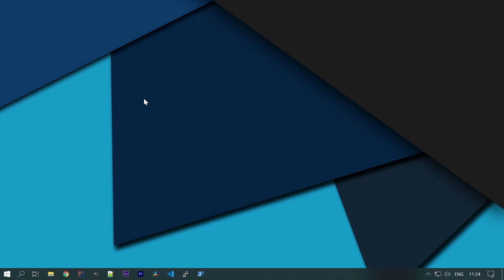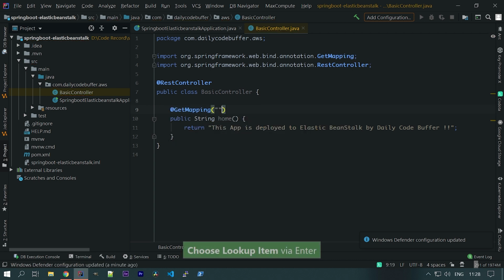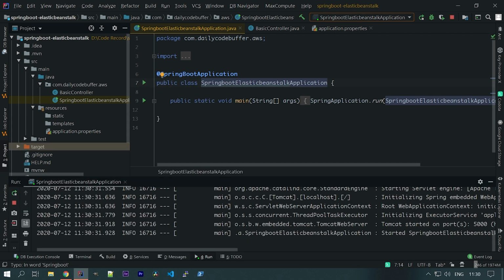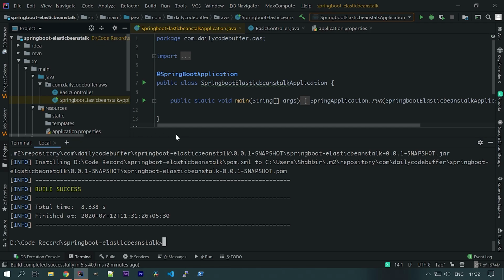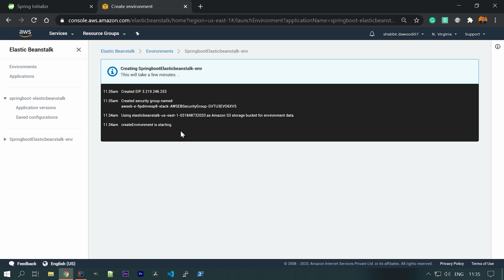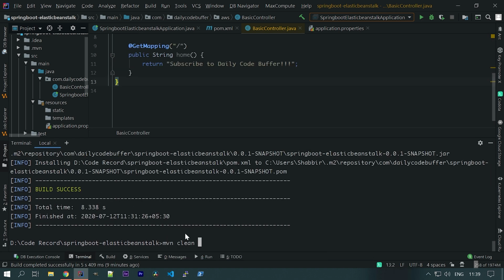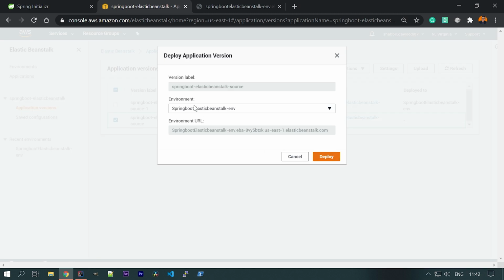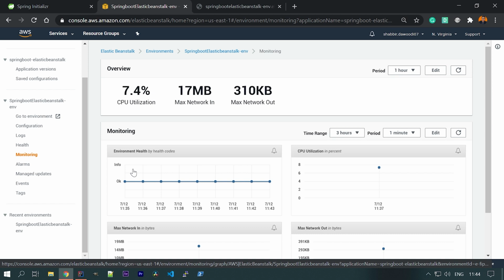How to Deploy SpringBoot Application to AWS Elastic Beanstalk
In this video, you will learn how to deploy your Spring Boot applications using AWS Elastic Beanstalk.